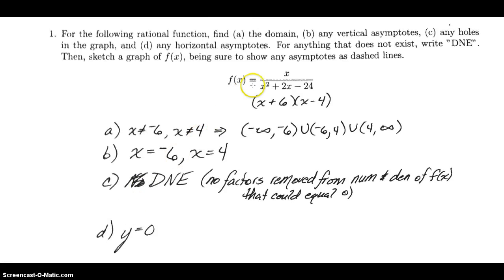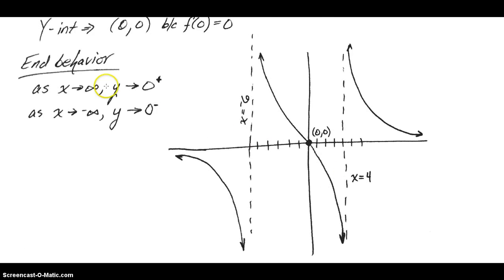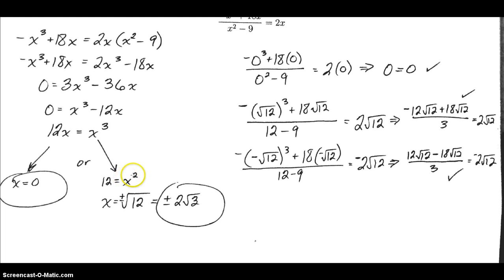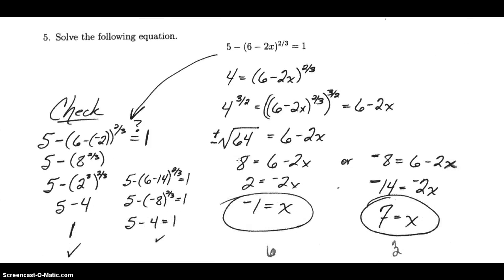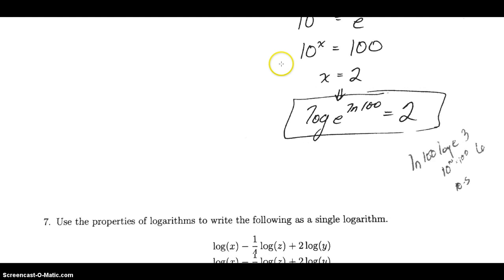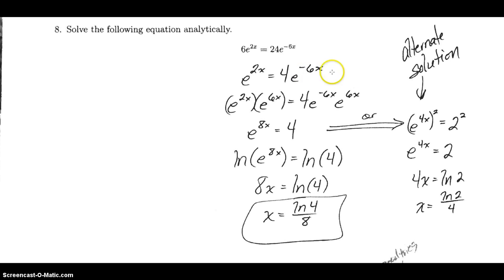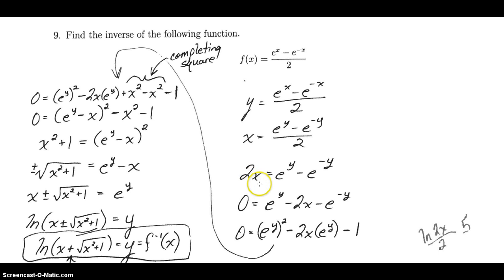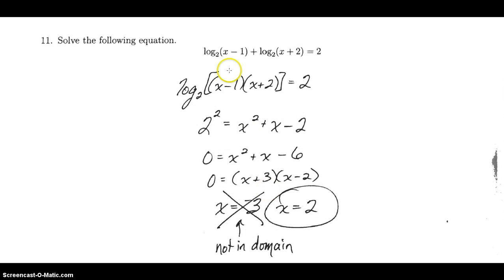Solutions to Exam 2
Solutions to Exam 2 in Math 1300